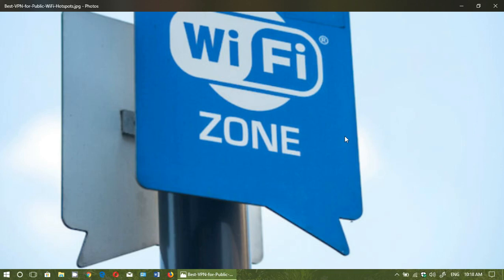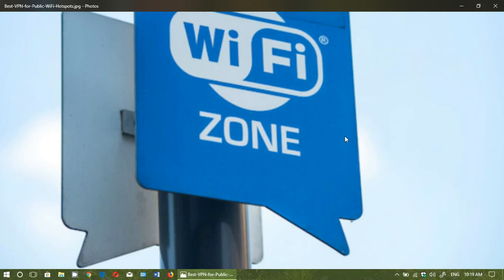Tips and tricks Try to avoid public Wifi if you can many security problems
More and more security experts say it is best to use public wifi at a monimum